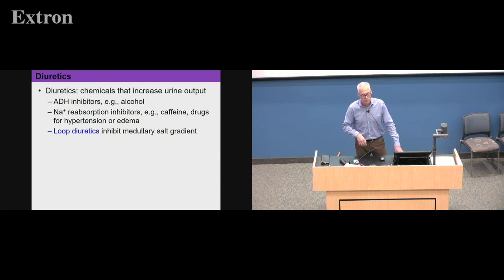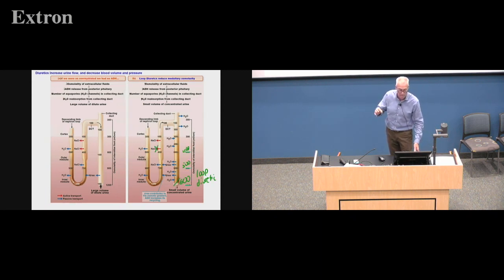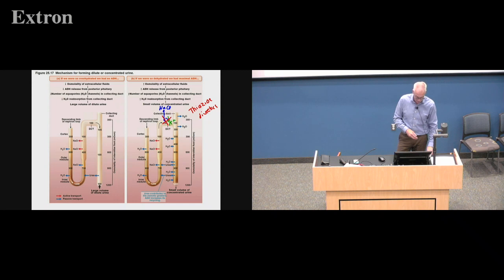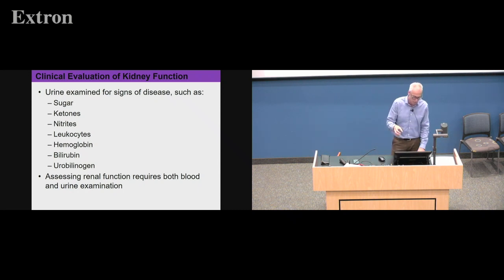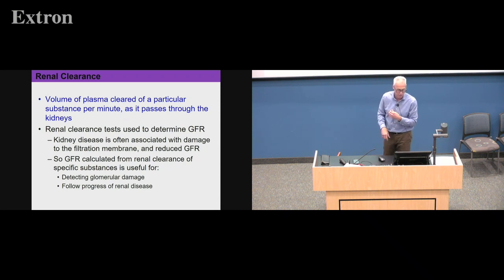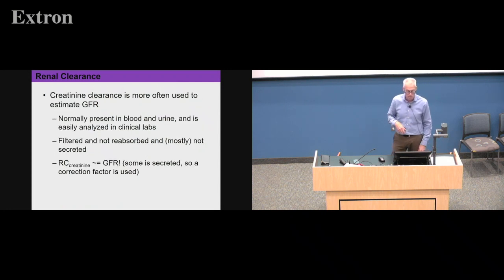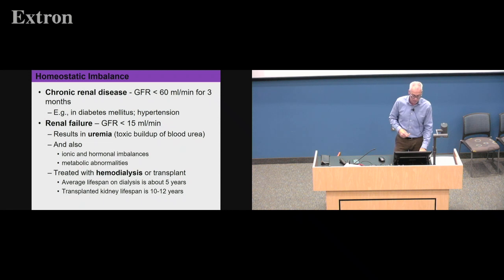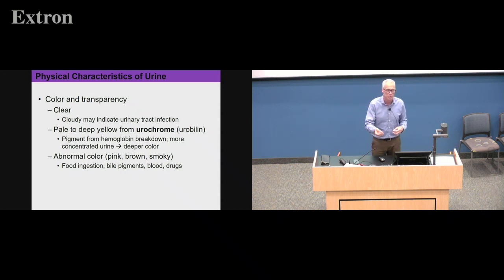Ch 25 Part 7 Diuretics and Renal Clearance